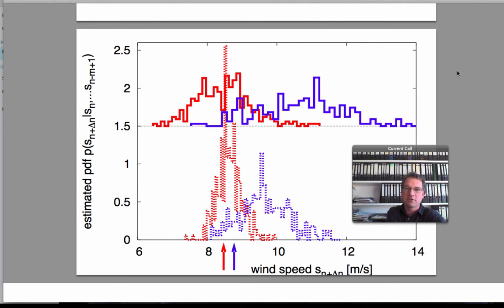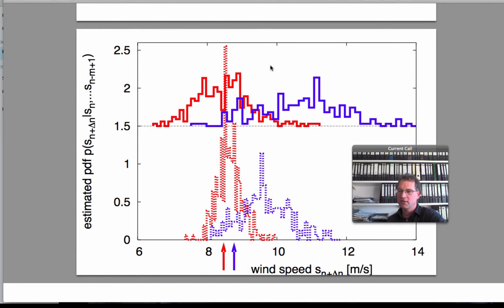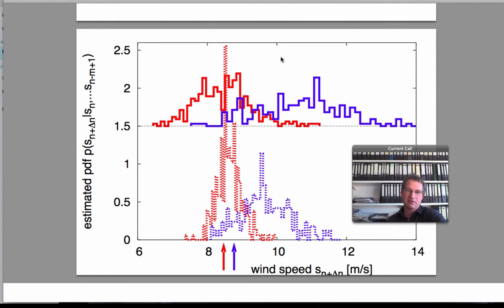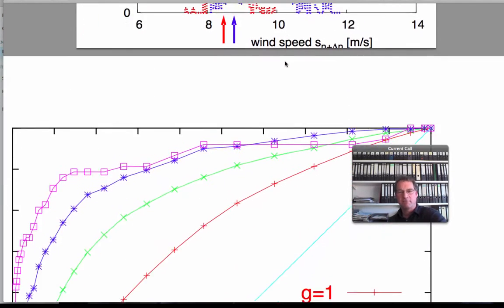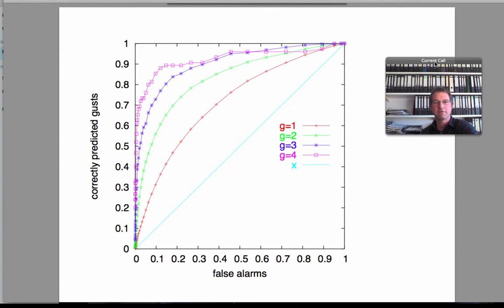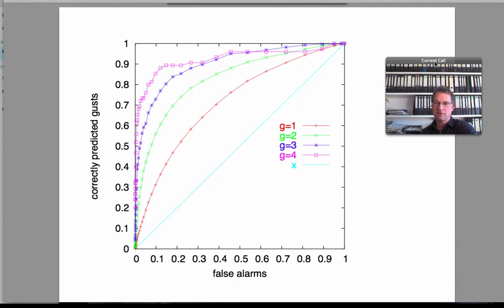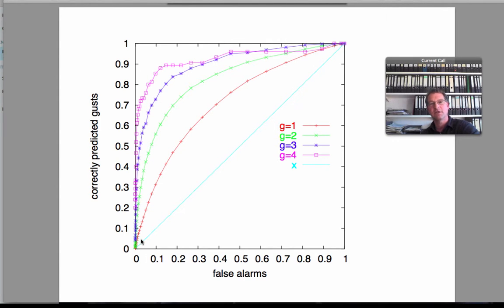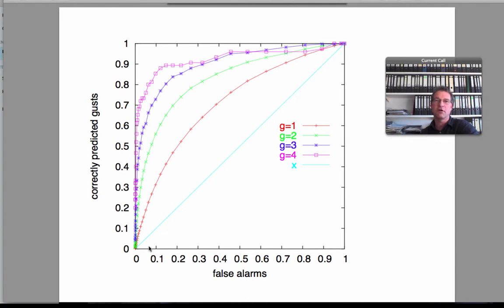Nonlinear Dynamics: Field trip, Detecting Extreme Events (with Holger Kantz) Algorithm Details